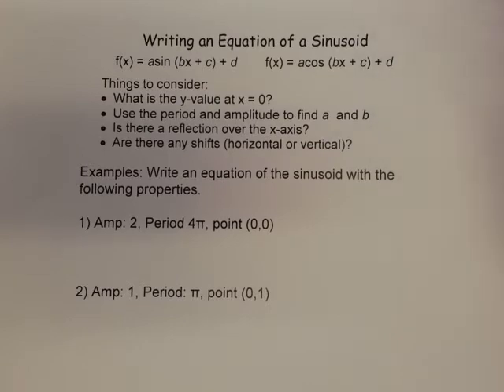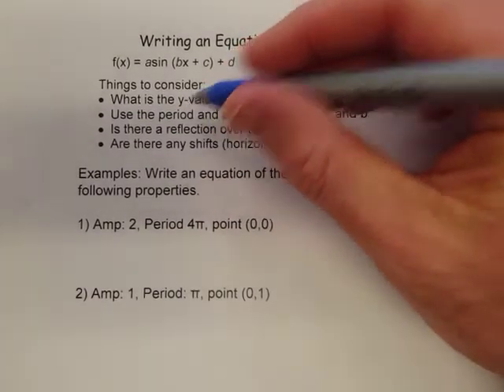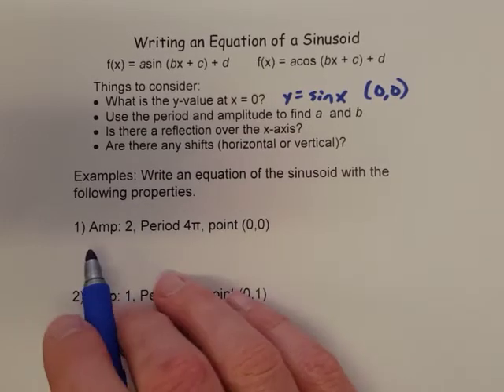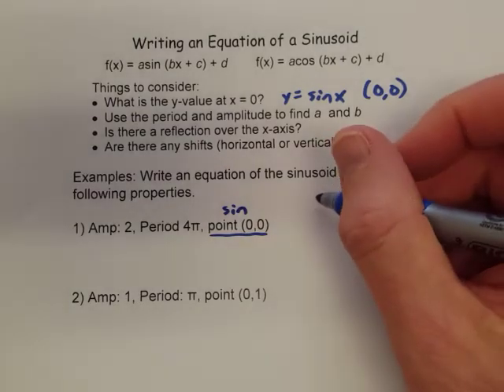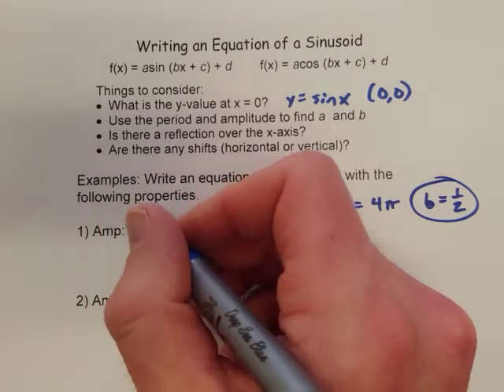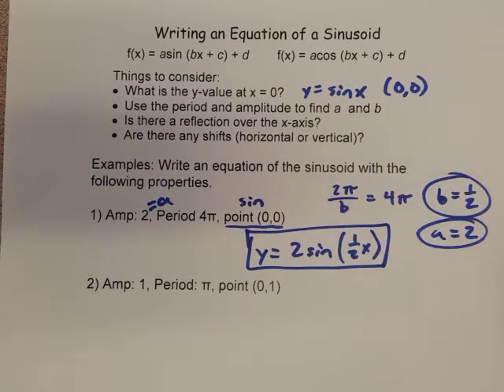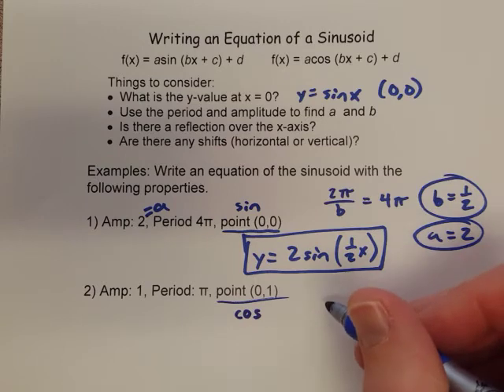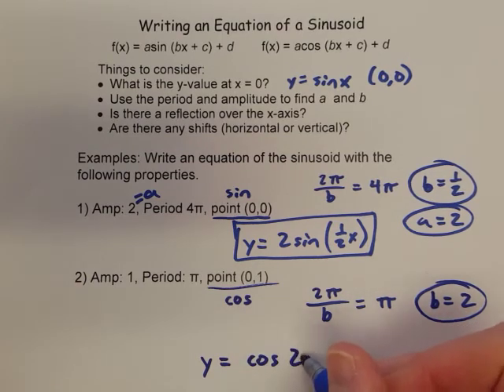4.4D2 Write Eqn of Sinusoid EX 1 and 2